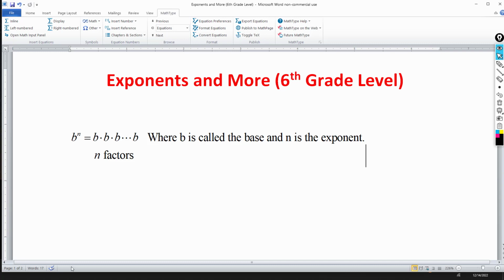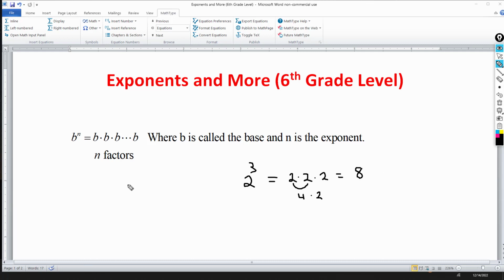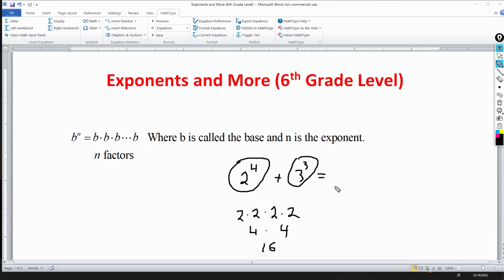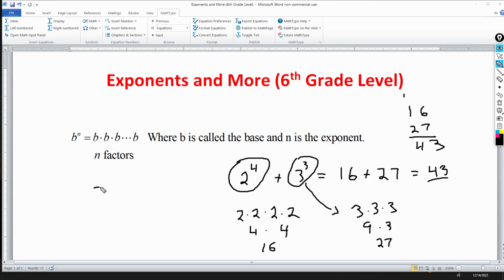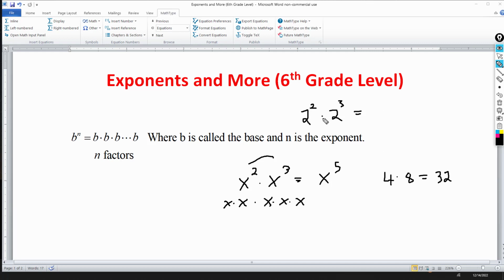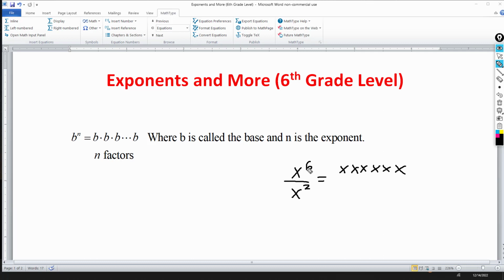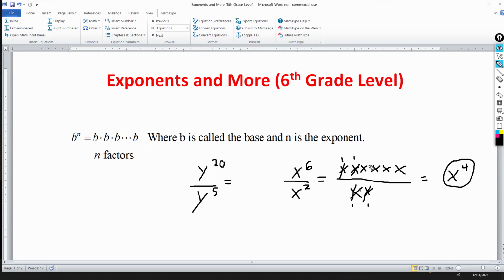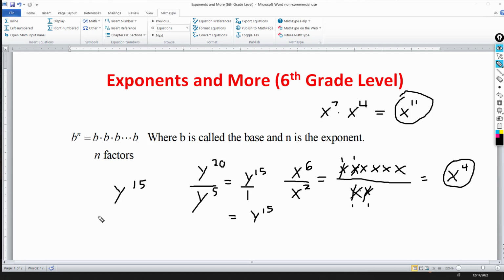Exponents and More (Sixth Grade Level)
In this video, we look at a basic intuitive approach to exponents.  The content is intended for 6th grade level.